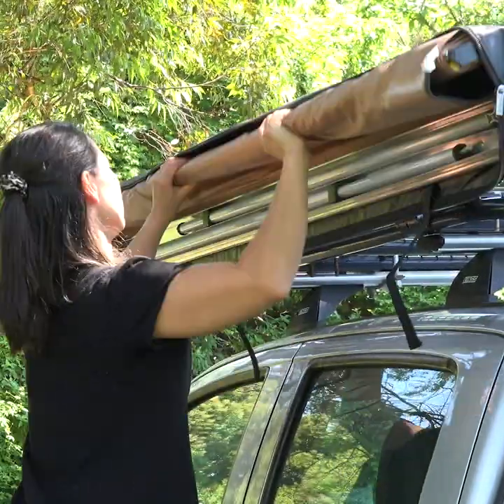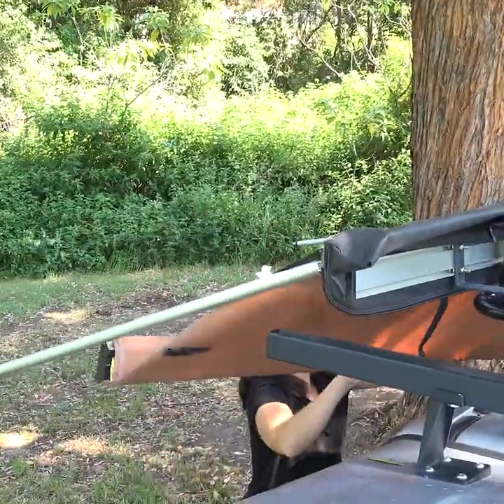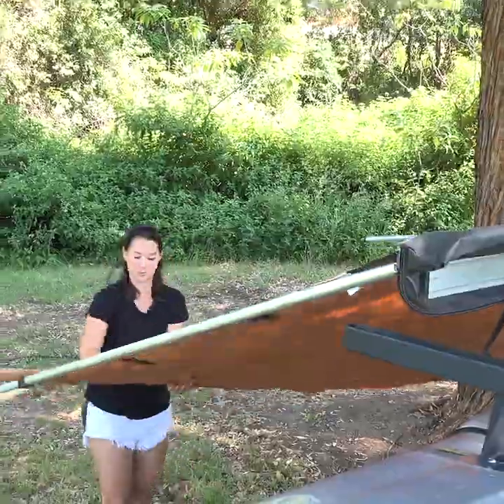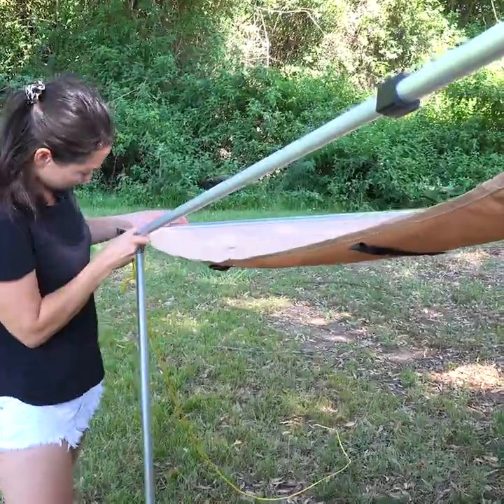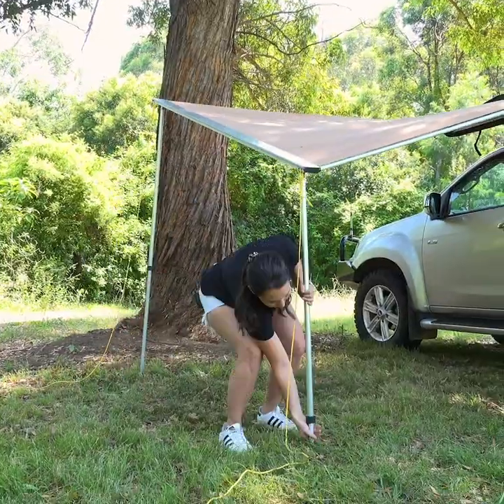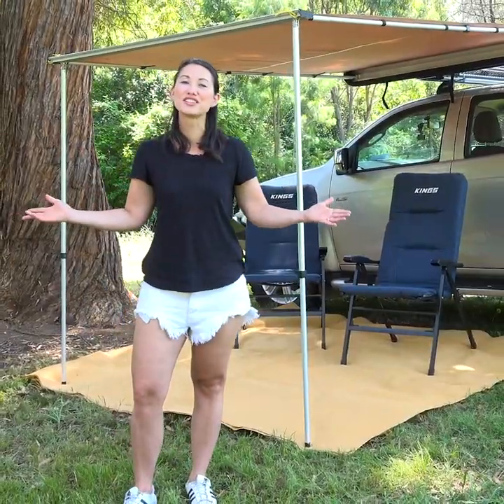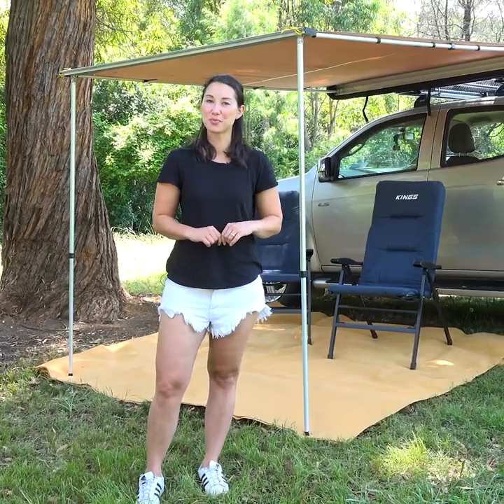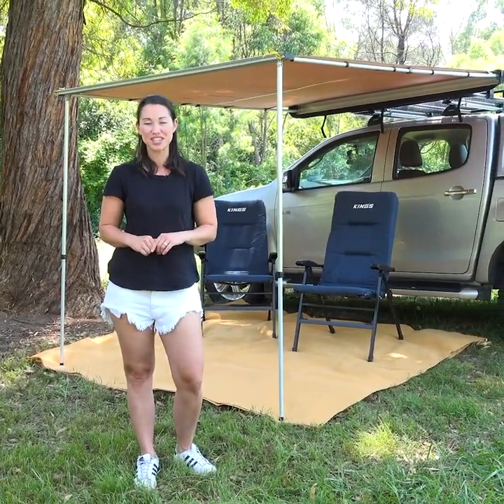Here is how to set up our Adventure Kings Awning in less than a minute!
• UPF50+ rated – Fully waterproof
• 170gsm ripstop polyester
• Includes full DIY installation kit

4WD Supacentre is an Australian owned company offering quality 4WD, camping and outdoor products at wholesale prices. We carry a wide range of products designed to make your 4WD or camping trip that much more enjoyable. Products range from air compressors, awnings, awning tents, camping gear, exhausts, led lights, Titan rear drawers, recovery gear and heaps more!